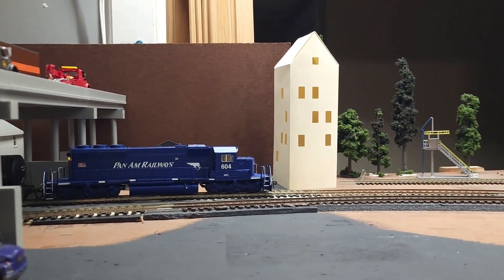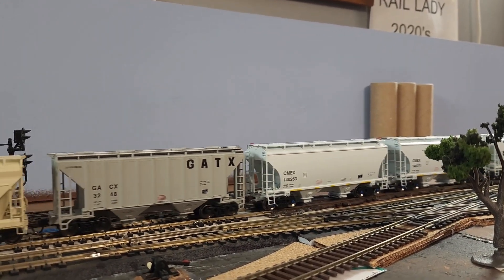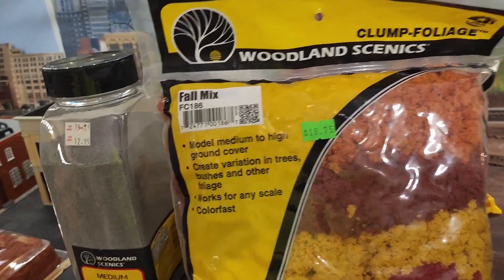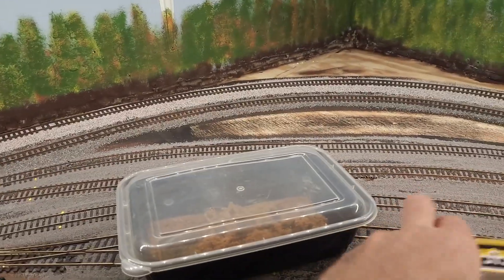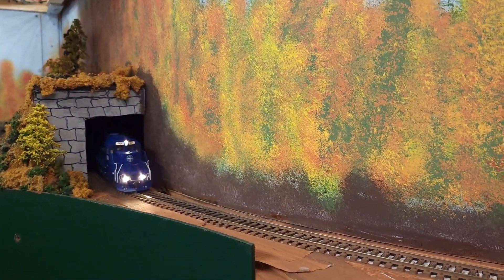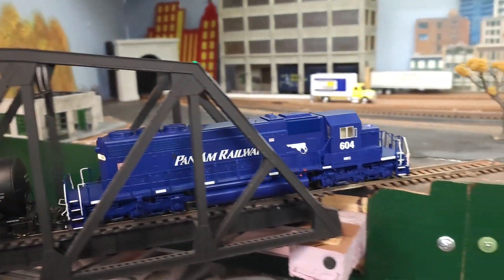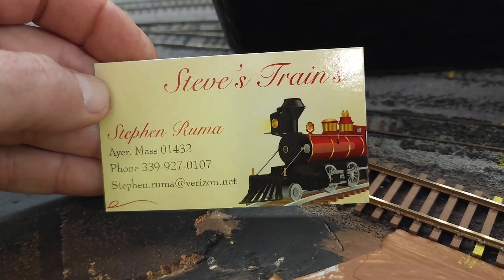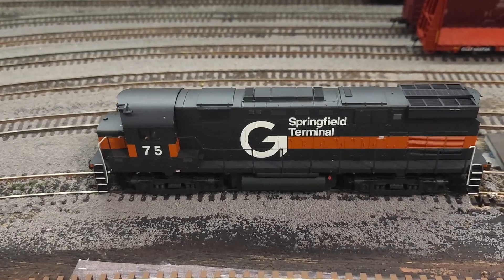Train show haul from the New England Model Train Expo.